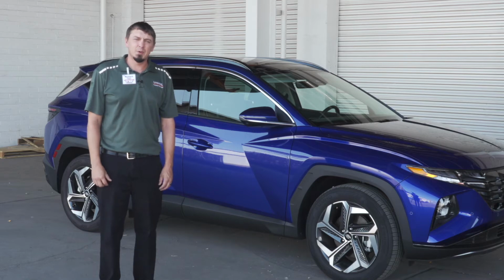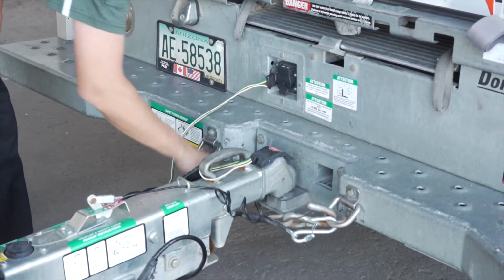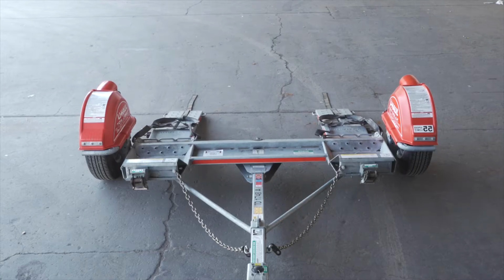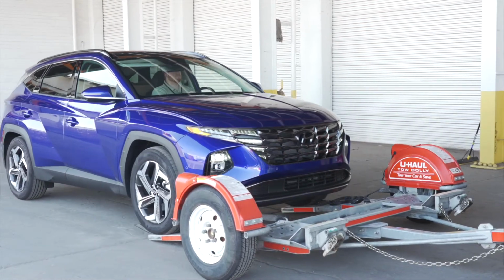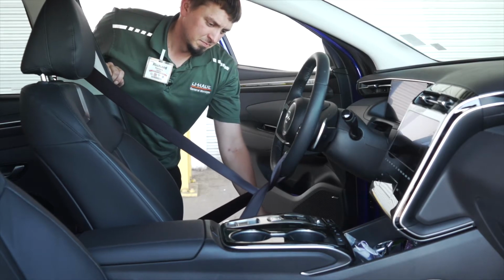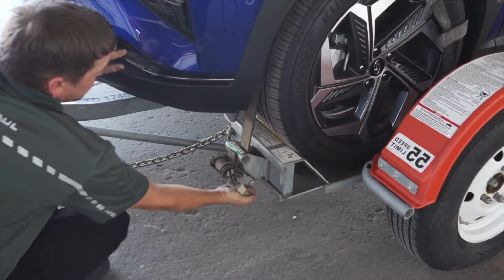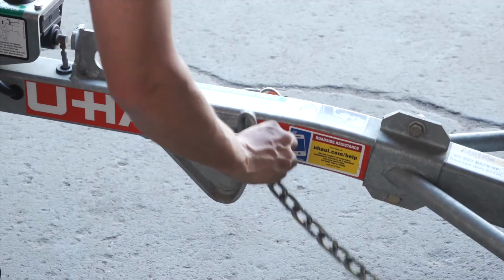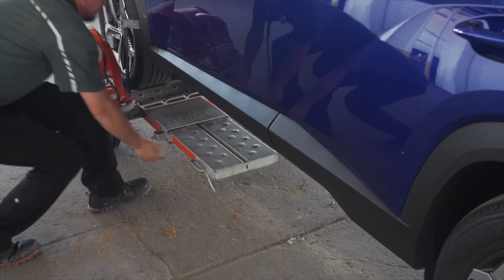Loading a 2022-2026 Hyundai Tucson On a U-Haul Tow Dolly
This video shows step-by-step instructions for loading your Hyundai Tucson onto a U-Haul Tow Dolly! This walkthrough applies to all Hyundai Tucson's manufactured in  2022, 2023, 2024, 2025 and 2026.

A trailer and tow hitch lets you fit your vehicle with a trailer or Tow Dolly, but it’s important for safety reasons to properly load the transport. Refer to the towing weight capacity listed by your vehicle’s manufacturer before using your receiver hitch.

To purchase a trailer hitch and other towing accessories for your Hyundai Tucson,

If you’d prefer that a U-Haul hitch professional install your trailer hitch, then choose “Install at a U-Haul” as your delivery option and schedule your installation date online.

Interested in installing a hitch on your 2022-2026 Hyundai Tucson? This video will show you how!

Do you need to equip your 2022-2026 Hyundai Tucson with trailer wiring? This video will show you how!

With over 1,500 install locations, U-Haul is the #1 provider of trailer hitch installations in North America. U-Haul carries tow hitches from leading manufacturers like Stealth, Draw-tite, Curt, B&W, Eco Hitch and sports a large selection of ball mounts, hitch balls, hitch receivers, wiring, trailer accessories, and other towing accessories.

0:00 Intro
0:11 Towing Vehicle Prep
0:16 Car Hauler prep
1:12 Load vehicle
1:43 Secure Towed Vehicle
2:08 Security Chains
2:30 Stow Ramps
2:37 Secure Fender
2:43 Outro